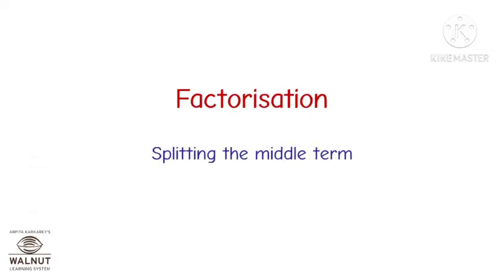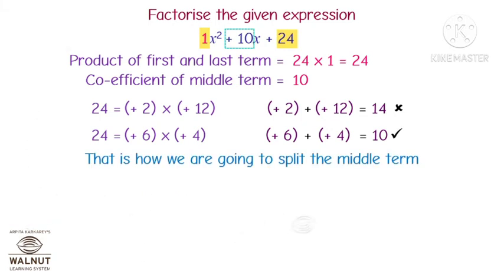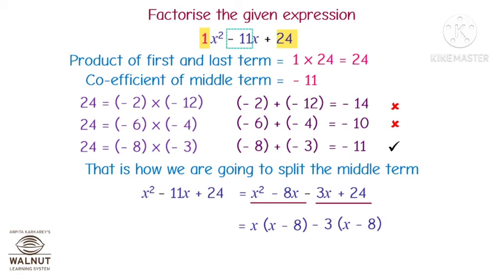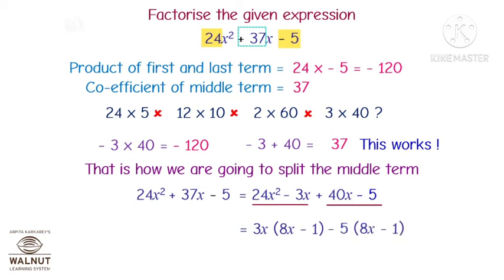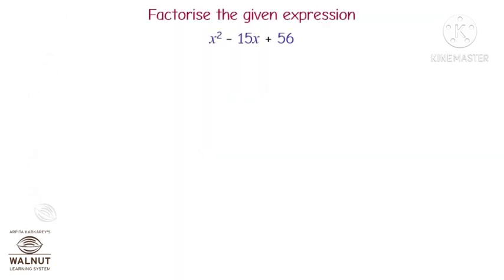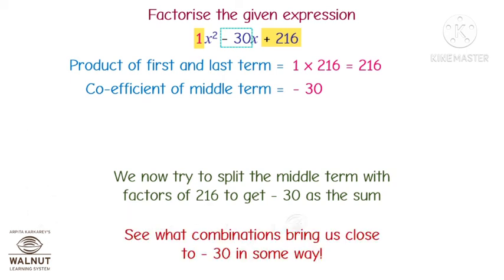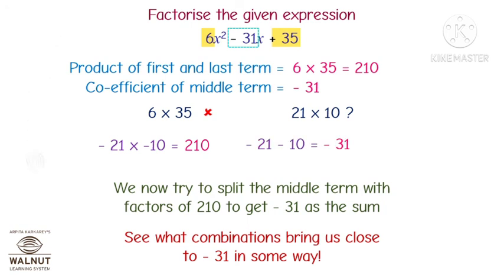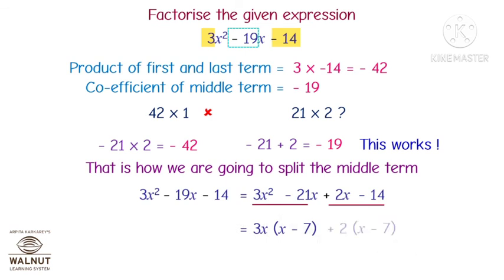Grade VIII ALGEBRAIC EXPRESSIONS